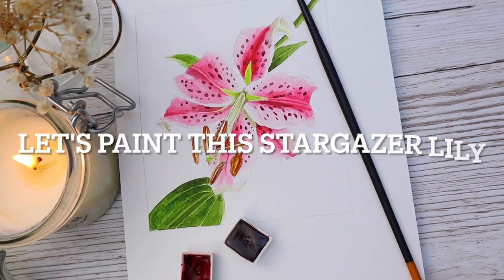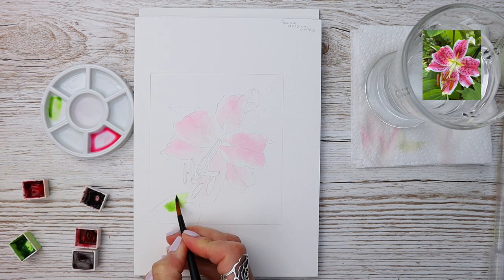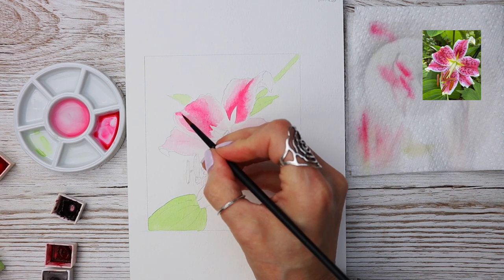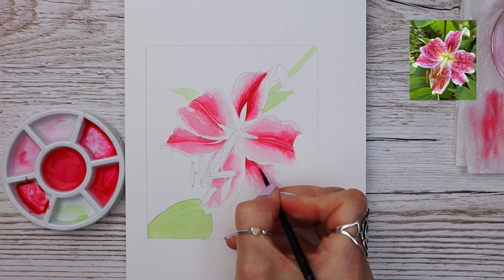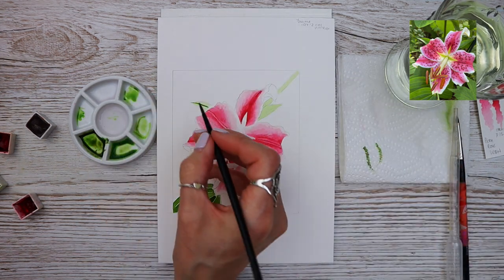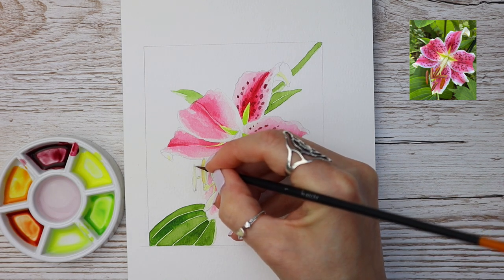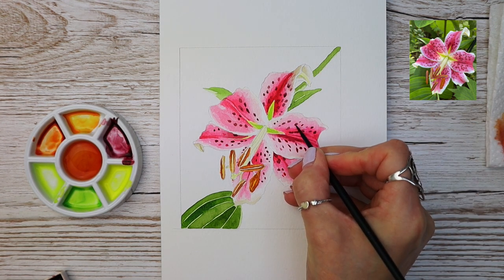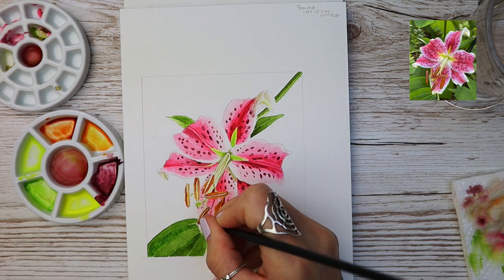Stargazer Lily Watercolour Tutorial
Who doesn't love a Stargazer Lily?  If you have every wanted to paint one using watercolour - now you can because in this tutorial, I will show you how to paint this stunning flower with easy to follow steps.  I would like to thank one of my followers Cynthia for letting us use her photograph to work from.

Paint: (if you don't have these colours, use the nearest that you have)

BRUSHES:
Zen Art - Fine Line brushes